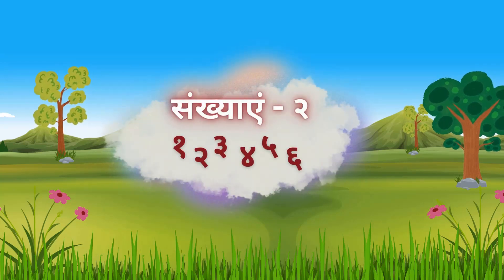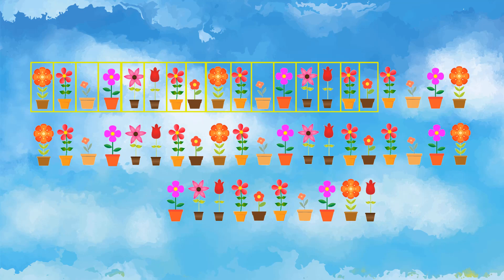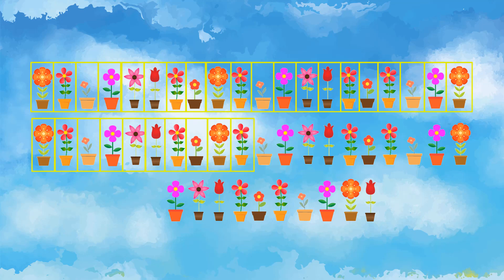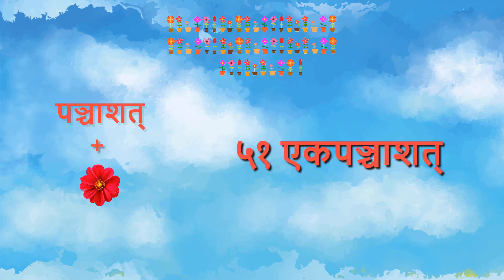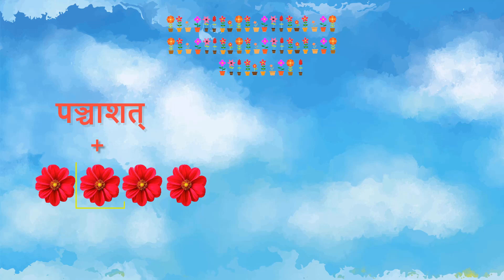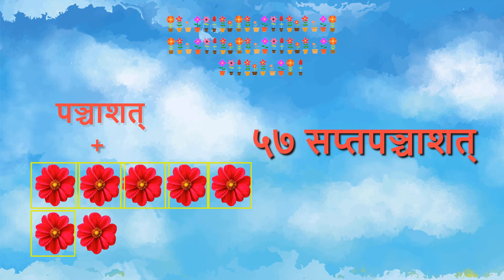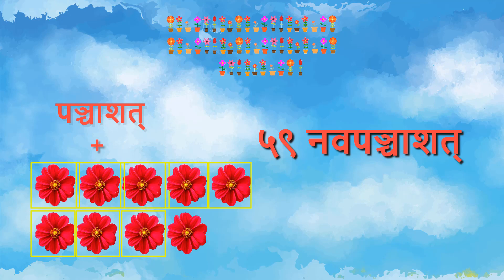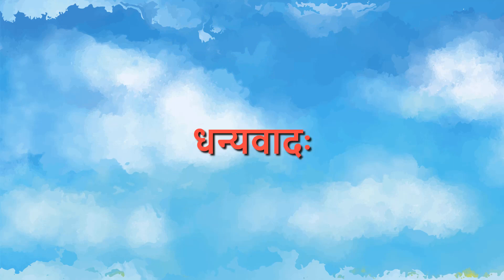Sanskrit पाठ-2 संख्याएं तथा समय | Video 5 Numbers 51 to 60 | NIOS OBE Level A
how to write numbers in Sanskrit
basic Sanskrit videos